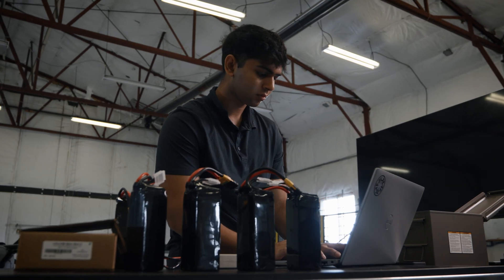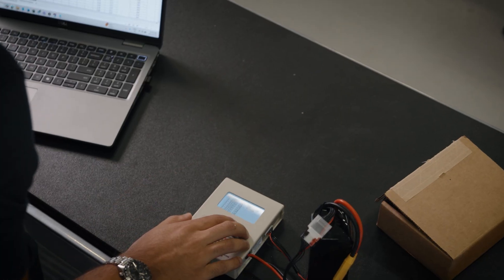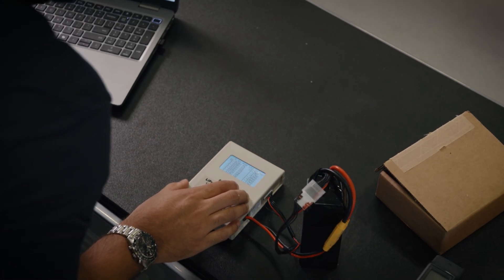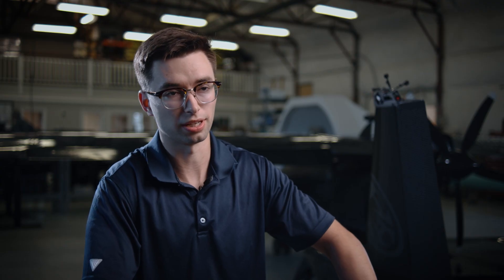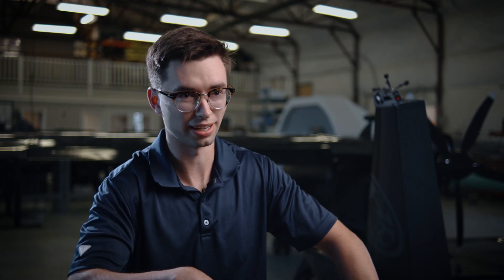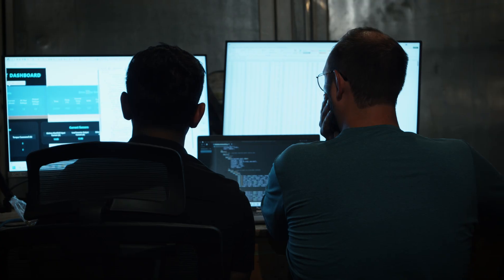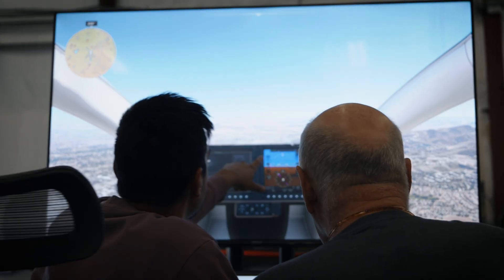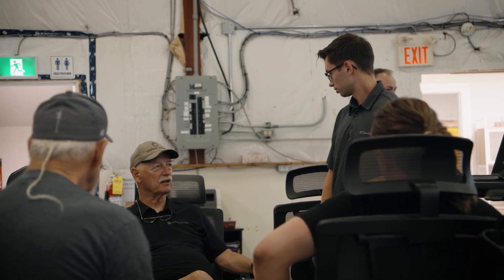Aerospace Engineering Interns Share Experience from Inside the Cavorite X7 Program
Horizon Aircraft’s aerospace engineering interns discuss their hands-on experience contributing to the development of the Cavorite X7 hybrid-electric eVTOL. These students worked with a world class engineering team and gained rare exposure to cutting-edge aerospace skills. Their contributions helped advance Horizon's full-scale eVTOL program.

Designed for real-world performance and mission flexibility, our hybrid-electric eVTOL will be built to operate in all weather conditions and deliver meaningful value in regional transport, medevac, cargo, and defense applications.

Follow us to stay informed as we continue to lead in the development of practical, next-generation aircraft